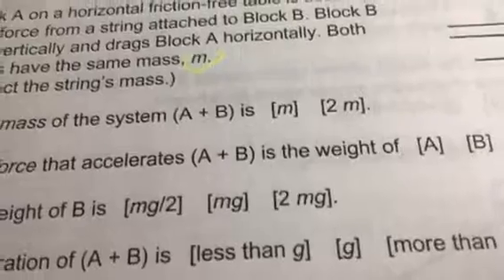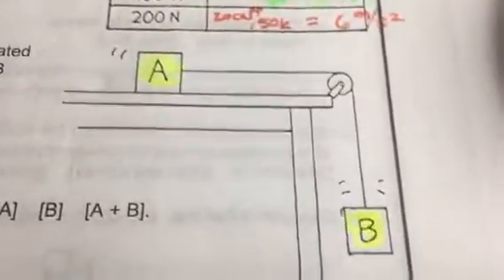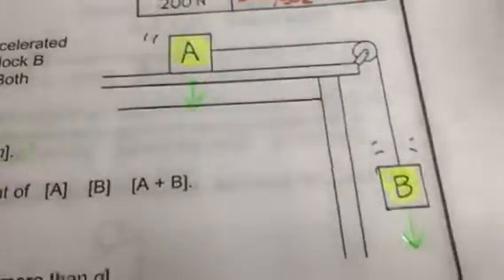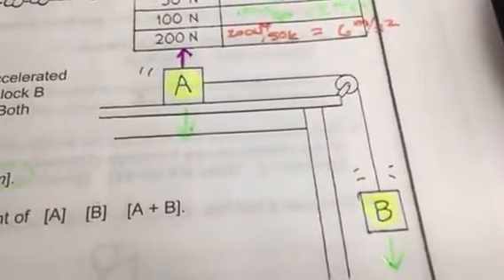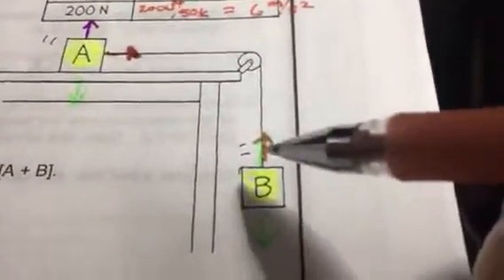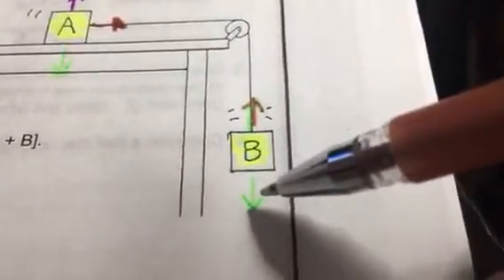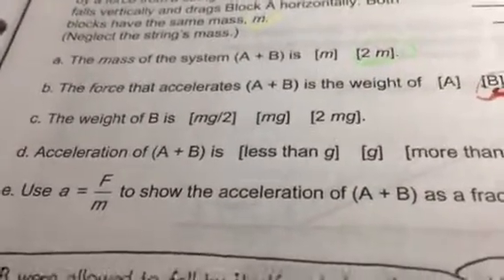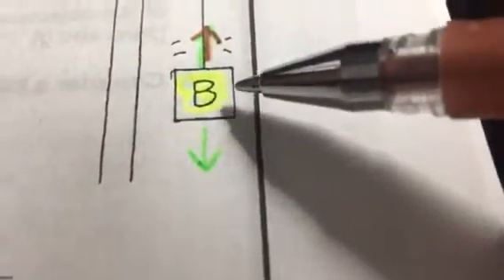Page 21 continued